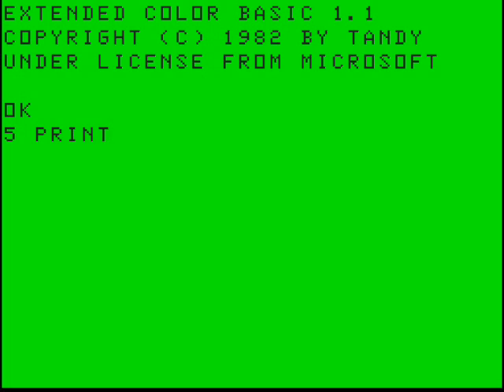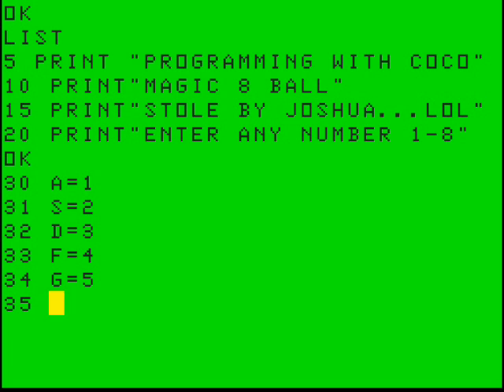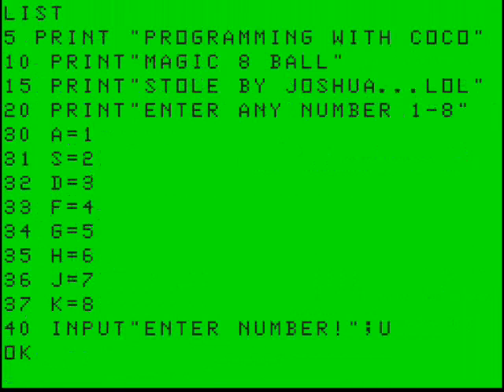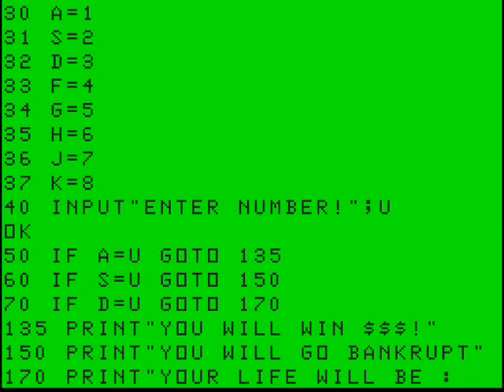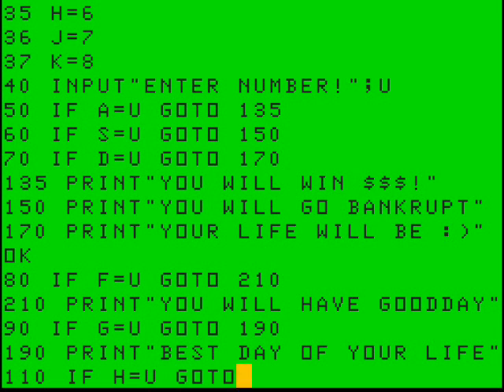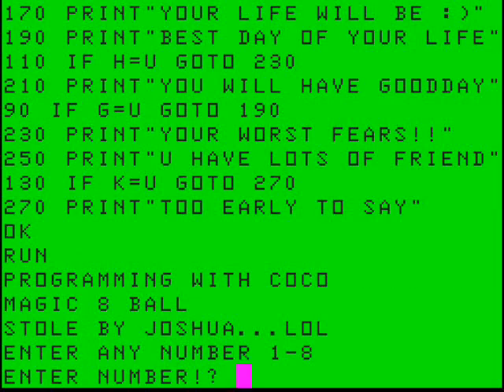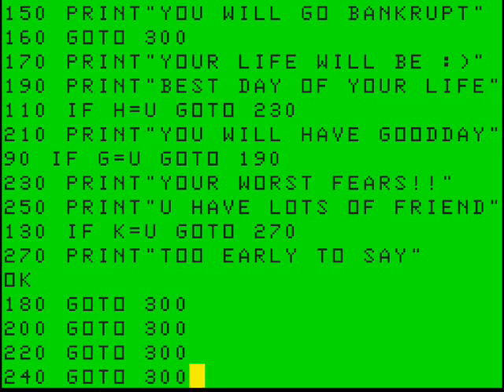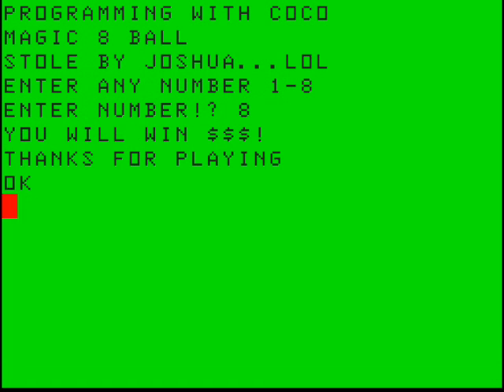Programming with CoCo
Best way to waste 7 minutes!

Just me screwing around with Tandy Basic trying to make a magic 8 ball.

Check out these sites and experience the awesomeness of COCO on your very own browser!